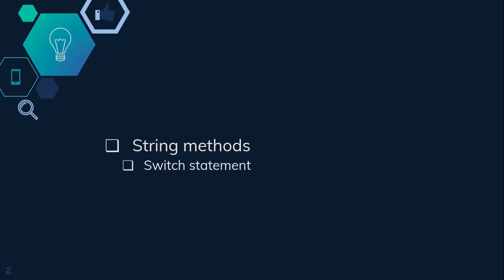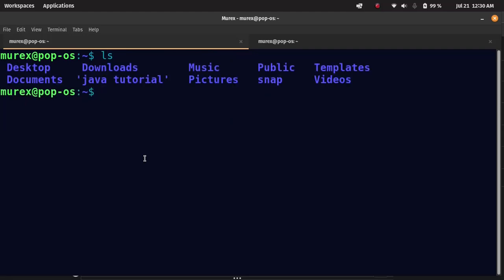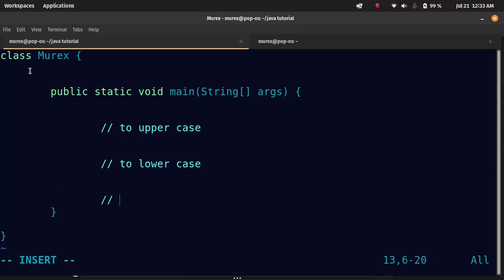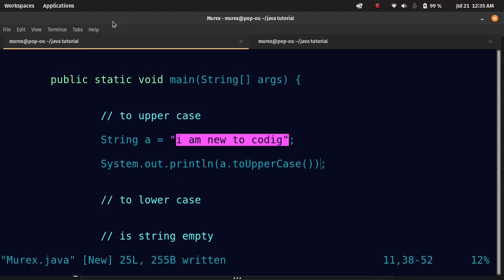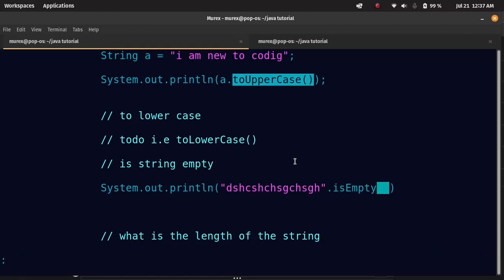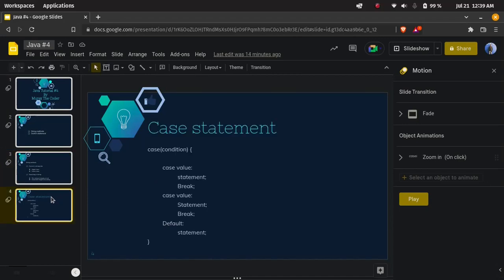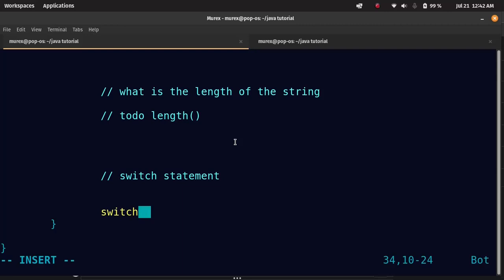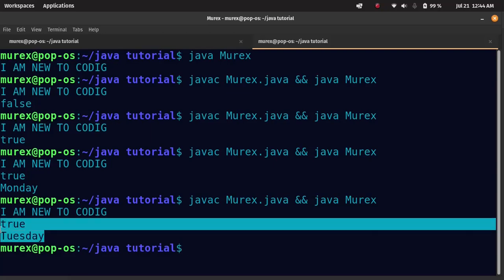Java Tutorial #4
Video Break Down:

00:00 Introduction
00:56 Topics
01:08 String methods
02:52 Application
12:37 Switch Statement
14:27 Application

When you get to the switch statement part don't mind my case statement, ha d a little error there but during the application part of the switch statement all was in order can't mess up with the compiler, it ain't got mercy for illegal syntax.